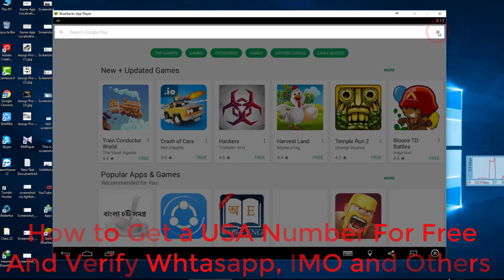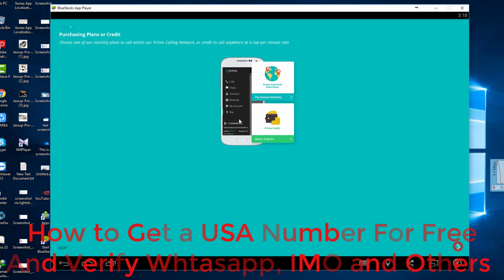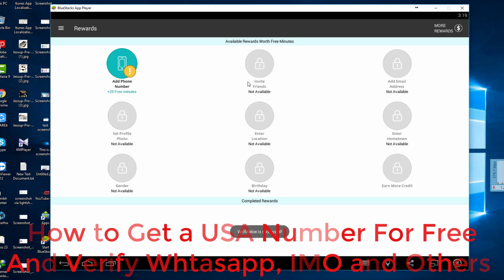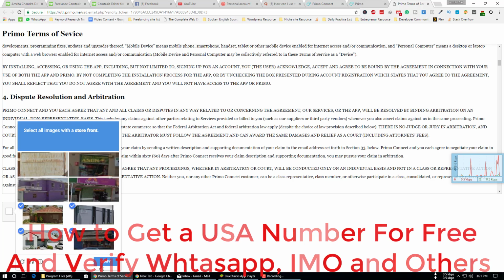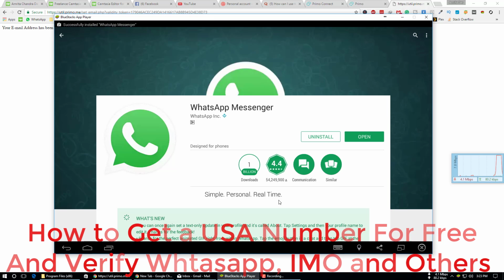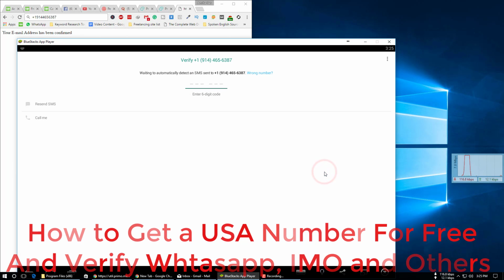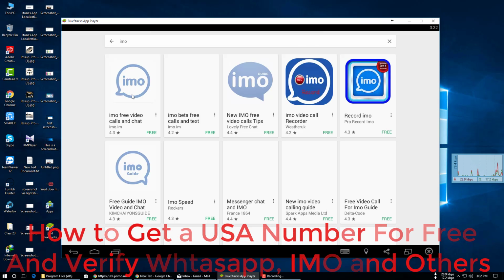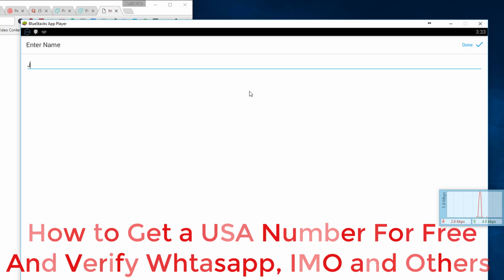How To Get Free Virtual Number For Whatsapp 2017 or Bypass Whatsapp Verification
Hey all, You will learn today How To Get Free Virtual Number For Whatsapp, IMO, Viber, Google, And for all of the verifications.

It's critical to have a virtual number to verified anything when needed. So, I will teach you how you can get the virtual number for WhatsApp and How you can use the number to check any apps or site you need.
You will need few things to get free us a phone number and verify WhatsApp.

First of all, you have to download PRIMO apps from the google play store . or you can search on google.

Now you will get free US virtual phone number. You have to follow the video instructions how you can verify any site or apps using this number.

Thanks

ARE YOU SEARCHING A VIRTUAL ASSISTANT TO HELP YOU OR YOUR COMPANY. YOU CAN JUST HIRE ME ON UPWORK OR YOU CAN ORDER GIG ON FIVVER.